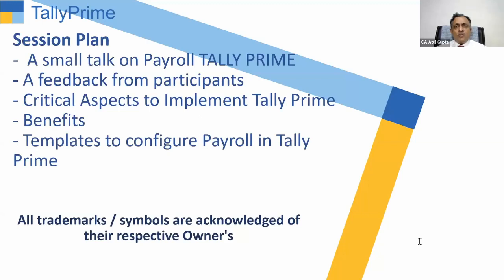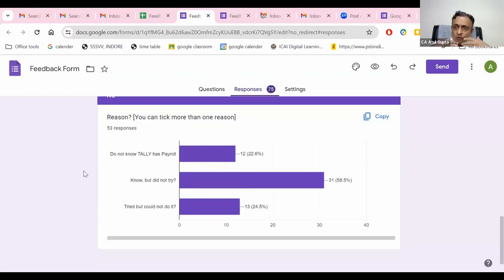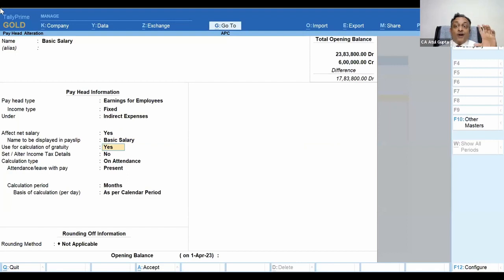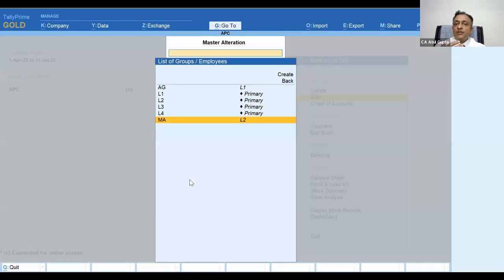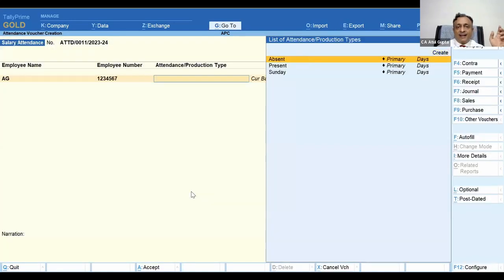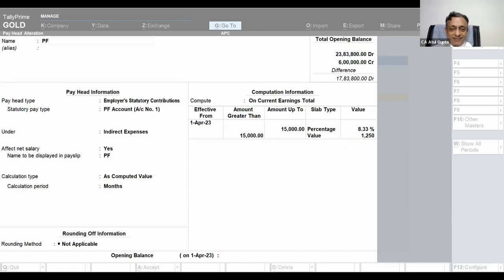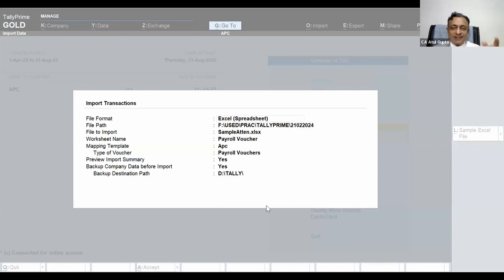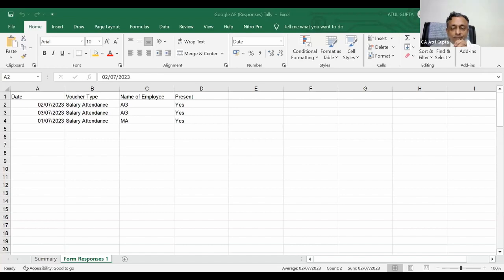Streamlining payroll accounting in TallyPrime | CA Atul Gupta | Tally CA Connect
In our recent CA Connect session, CA Atul Gupta unraveled the nuances of effective payroll accounting. Explore the fundamental principles, advantages of the Payroll feature, master template creation, and discover more insights to revolutionize your payroll management practices.